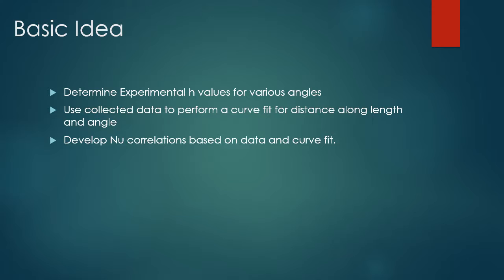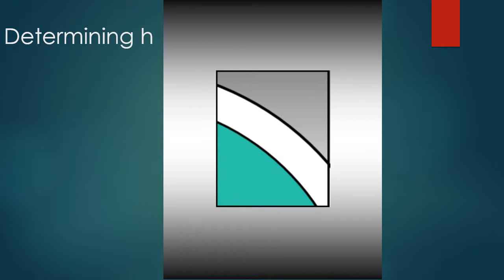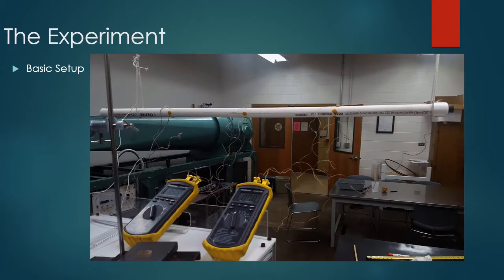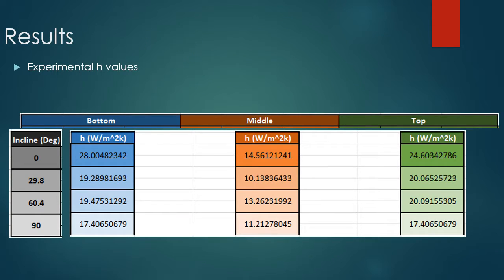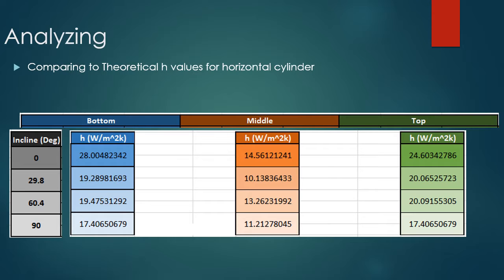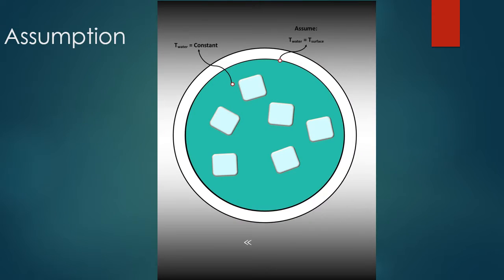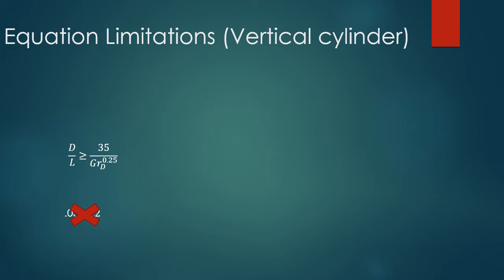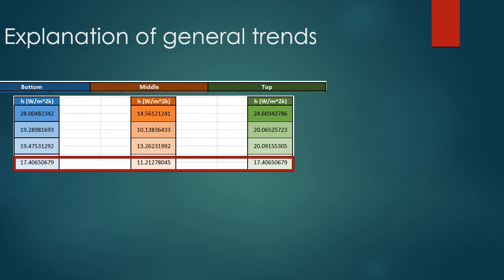Powerpoint for video